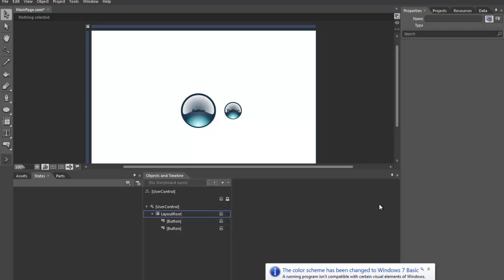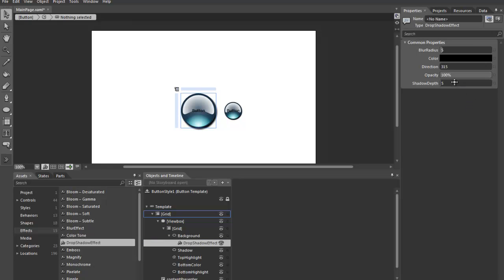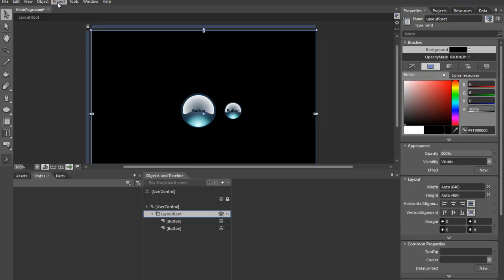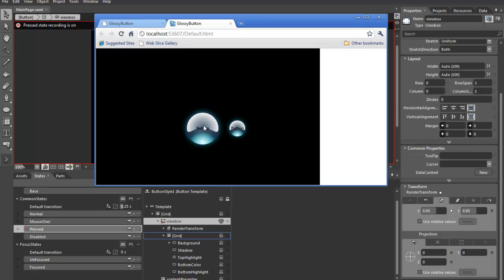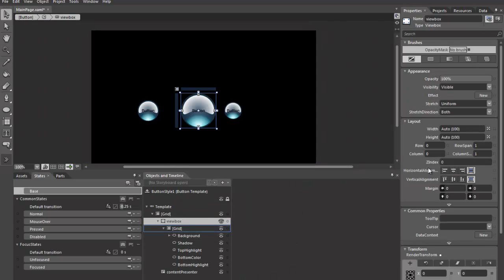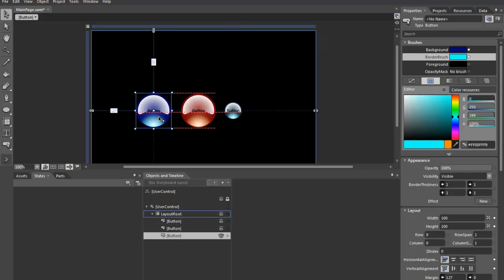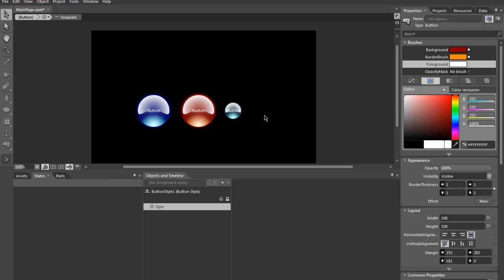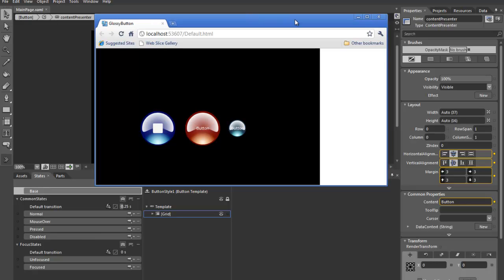Styling eye-catching Silverlight Windows Media Player buttons -- Part 2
In part 2 of this series on styling Silverlight Windows Media Player buttons, we complete the button template by adding visual effects for the mouse over and pressed states as well as modify the viewbox within the template to ensure that the button contents completely fills its bounding box.

In this tutorial we cover:

- Styling visual states
- Using drop shadows to create "glow" effects
- Using a viewbox to control how template contents are scaled
- Using styles to modify properties across multiple controls

Video Length: 9:58